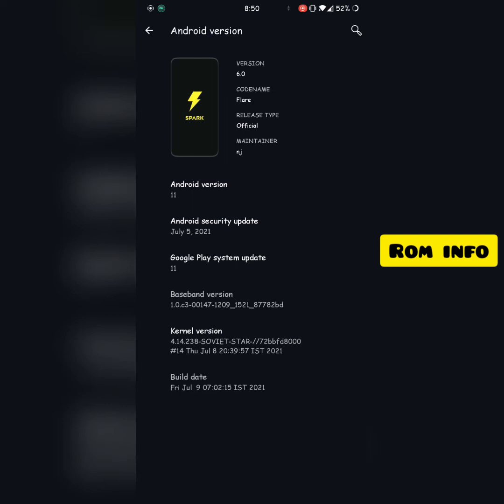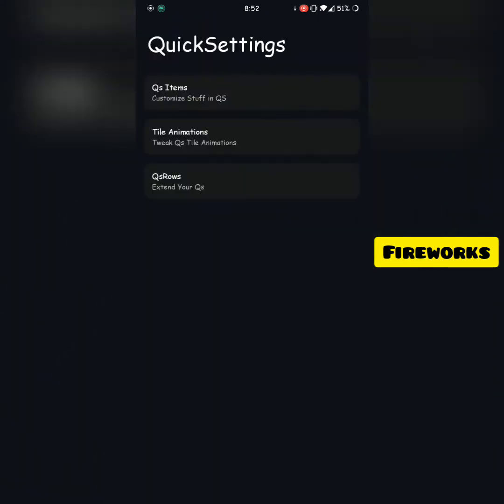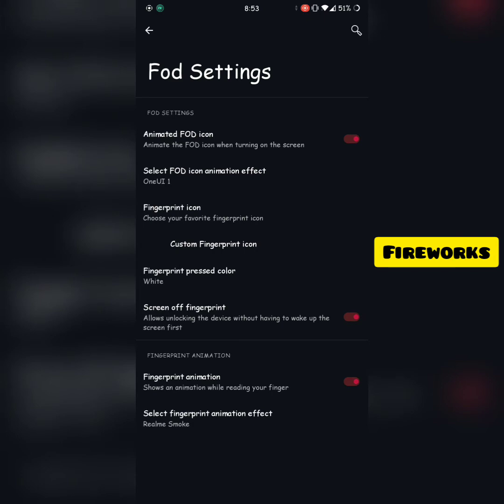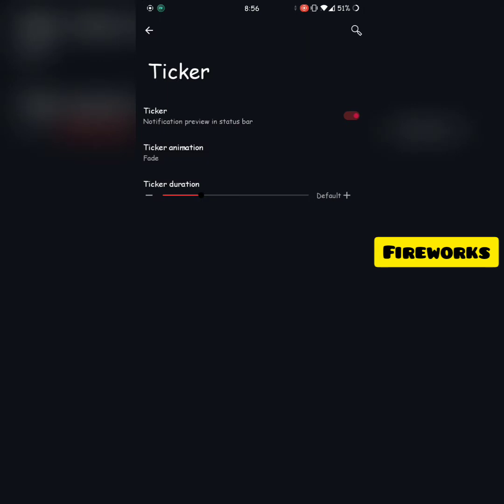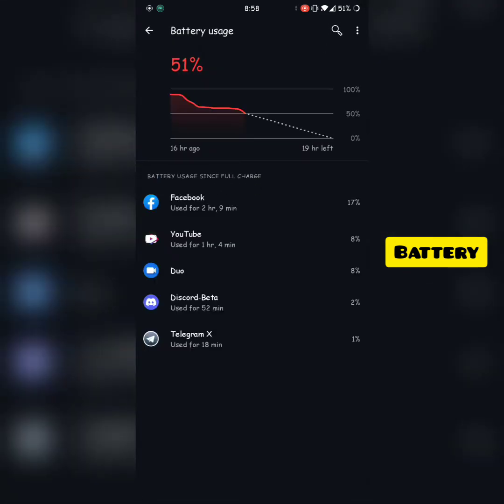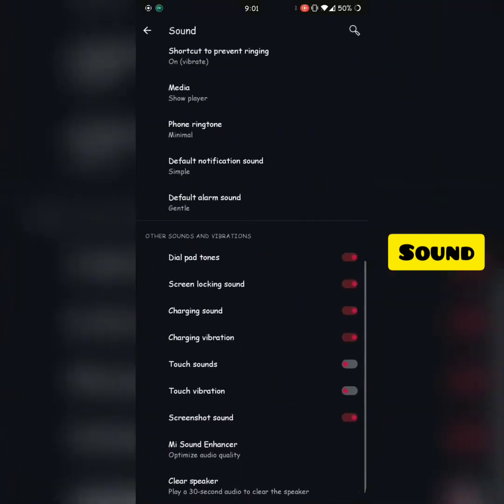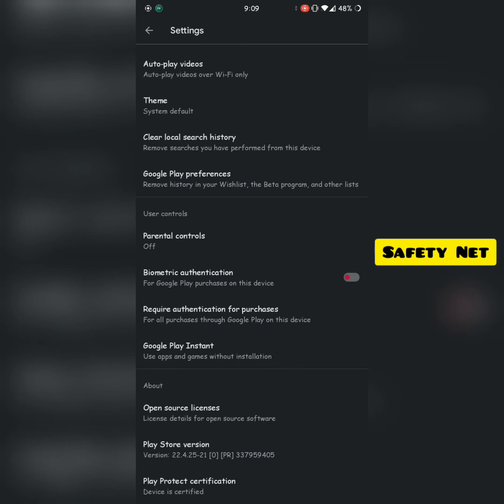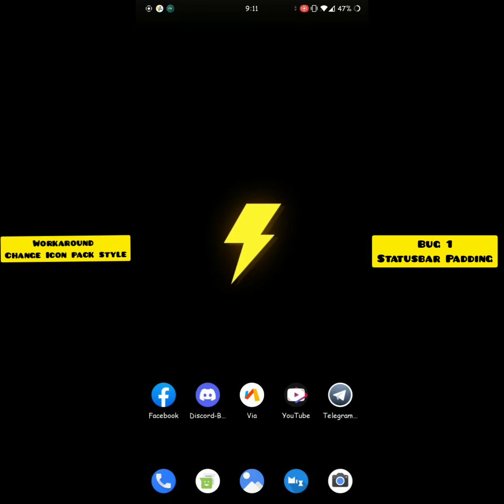Spark OS Official | OSS Vendor | Redmi K20 Pro & MI9T Pro | Review | Close To Oxygen OS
New Spark os released for k20 pro. This rom is based on OSS Vendor and Stock Kernel Is Soviet Star.
Device: Redmi K20 Pro (CN) & Redmi Note 5 AI (CN)